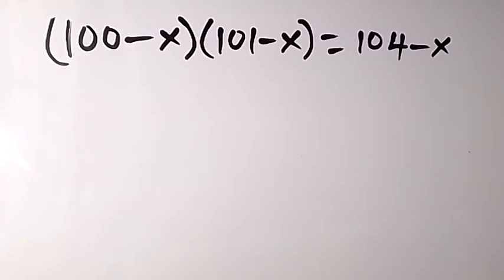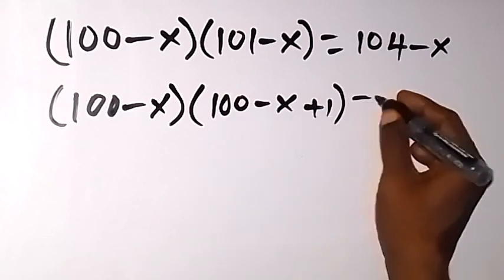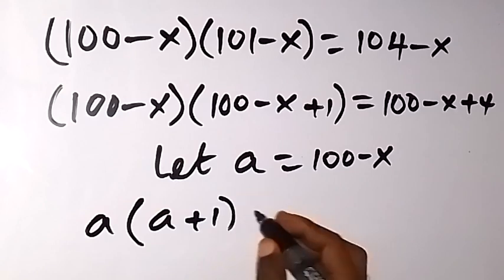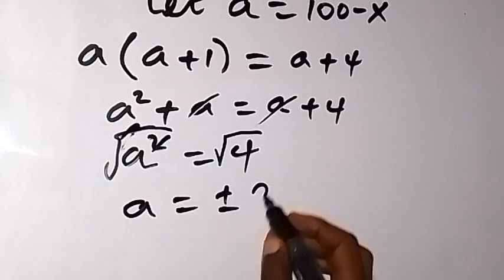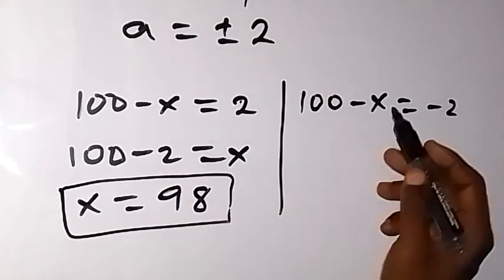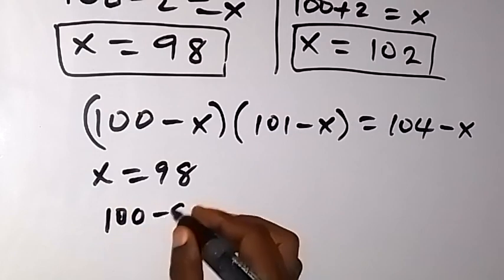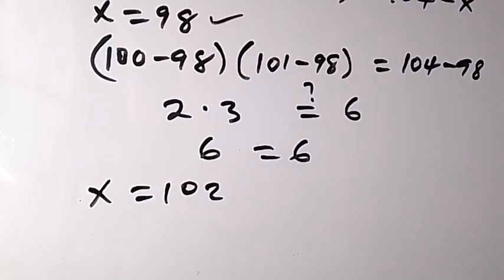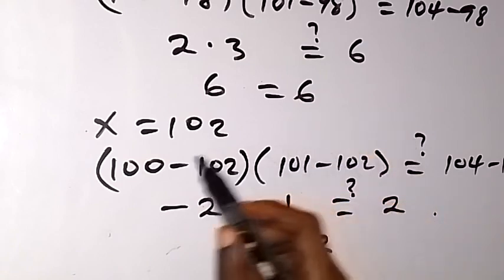A Nice Algebra Problem | Basic Mathematics